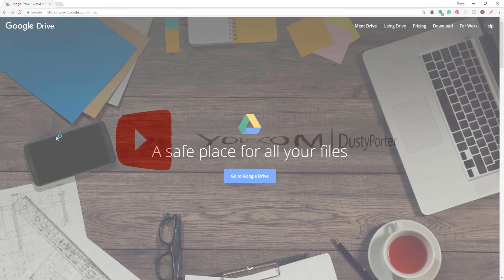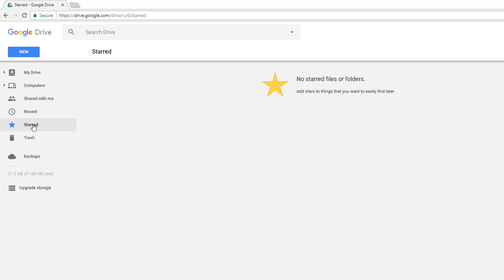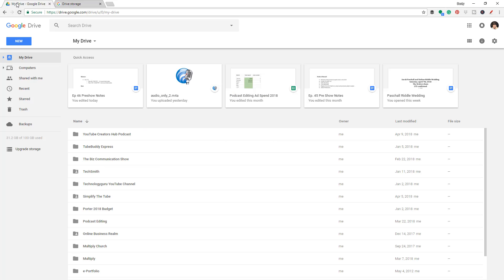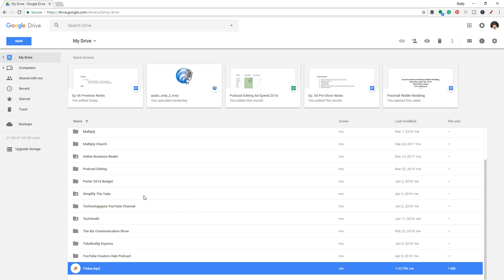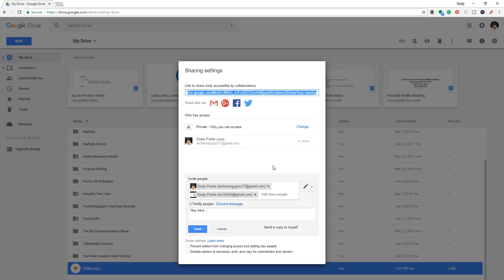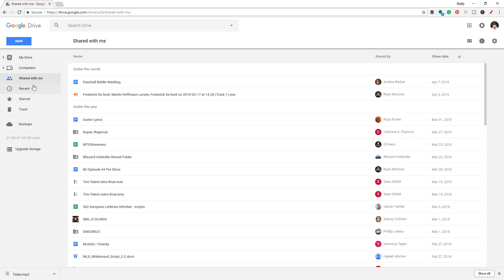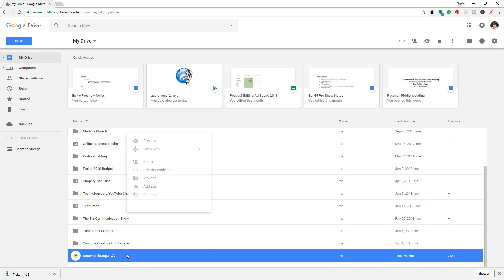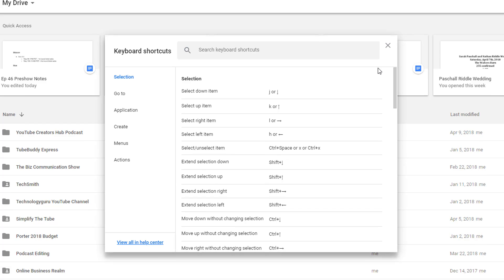Google Drive Full Tutorial From Start To Finish - How To Use Google Drive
In this video tutorial, I show you from start to finish how to use Google Drive. It is a great tool provided for free by Google to host all of your files.

dmporter74